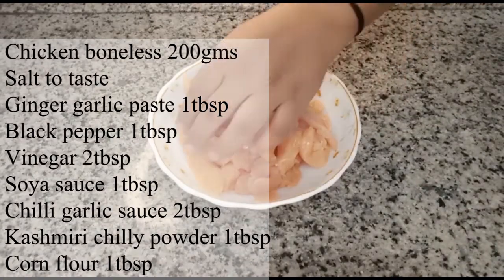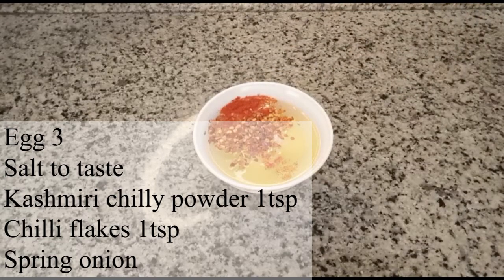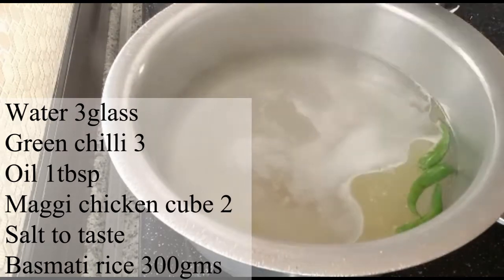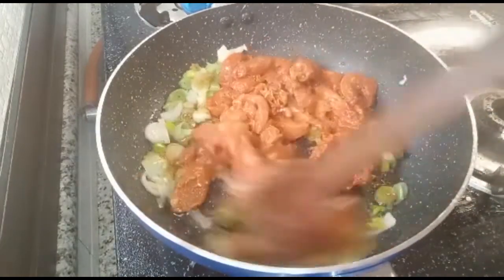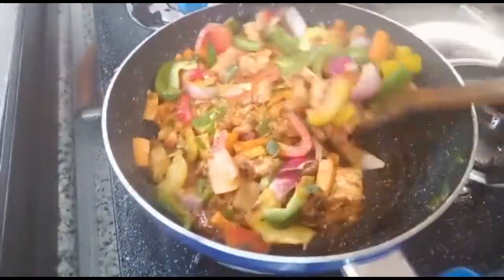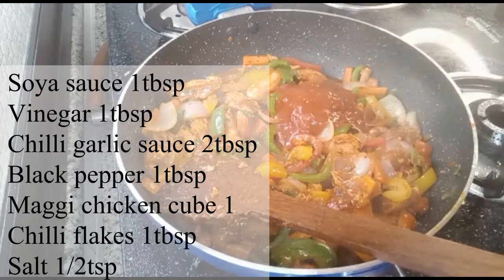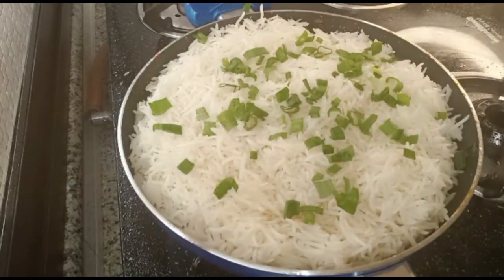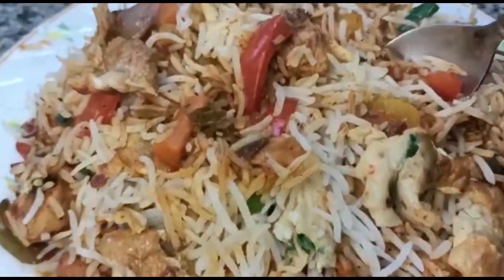Trending Indo Chinese Chicken Vegetable Biryani | Tastiest Chinese Biryani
Indo Chinese Chicken Vegetable Biryani | Tastiest Chinese Biryani

Chinese Chicken and Vegetable Biryani with a Desi Indian twist. Ek baar banaoge toh baar baar banaoge. The tastiest biryani ever. Super easy and tasty biryani. Once u make this biryani you will forget fried rice. Ek baar Chicken Chinese Biryani banaoge toh Fried rice bhul jaoge.

Serving - 4

Ingredients:

Marination-
Chicken boneless 200gms
Black pepper 1tbsp
Vinegar 2tbsp
Soya sauce 2tbsp
Chilli garlic sauce 2tbsp
Kashmiri chilly powder 1tbsp

Fried Egg-
Egg 3
Salt to taste
Kashmiri chilly powder 1tsp
Chilli flakes 1tsp
Spring onion

Rice-
water 3glass
Green chilli 3
Oil 1tbsp
Maggi chicken cube 2
Salt to taste
Basmati rice 300gms

Biryani Prep-
Oil 4tbsp
Ginger garlic paste 2tbsp
White spring onion
Onion slice 1
Carrot slice 1
Green Yellow and Red Capsicum 1
Spring onion
Soya sauce 1tbsp
Vinegar 1tbsp
Black pepper 1tbsp
Maggi chicken cube 1
Chilli flakes 1tbsp
Salt 1/2tsp

About my channel :
Learn easy cooking with this channel authentic recipes with a home cooking twist. Useful cooking tips for beginners. Quick and short recipes to make at home. Mouth-watering and finger-licking delicious home-cooked recipes